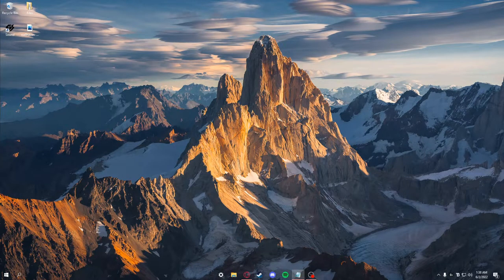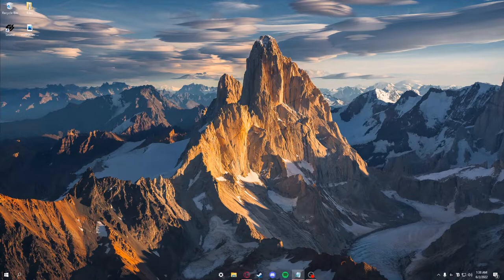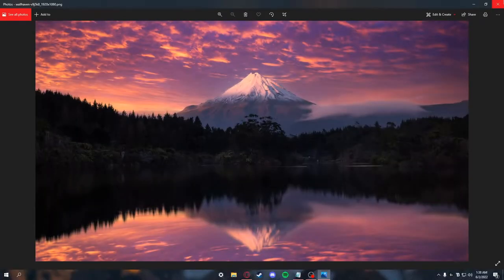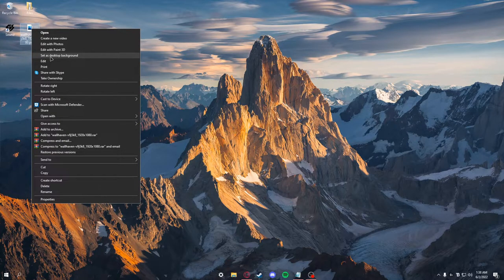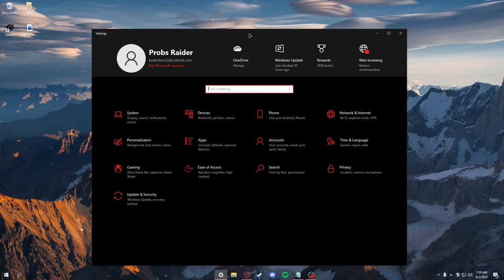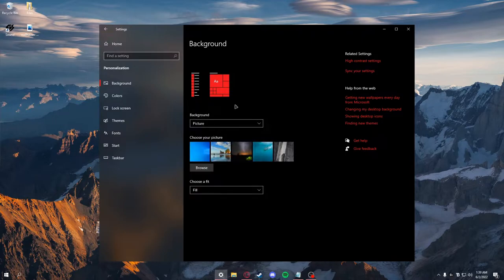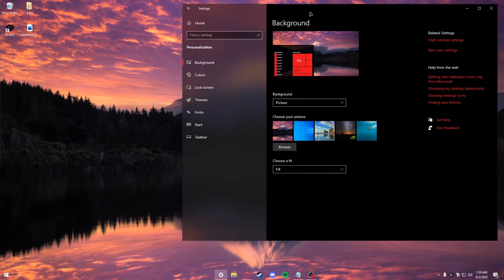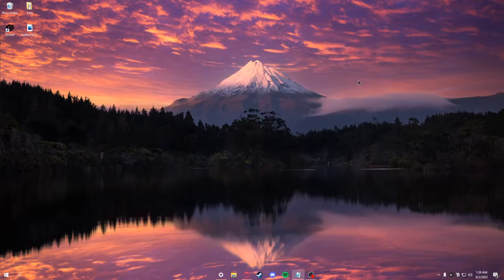How to FIX Black Wallpaper Bug in Windows 10 (2022)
Hey guys, I've had a lot of people bring this issue to my attention and I figured out a way to make a workaround, despite what Microsoft told me.

Please enjoy and leave questions in the comments!

Thanks